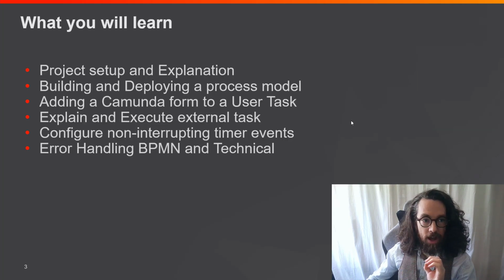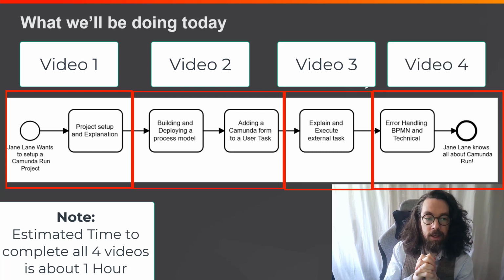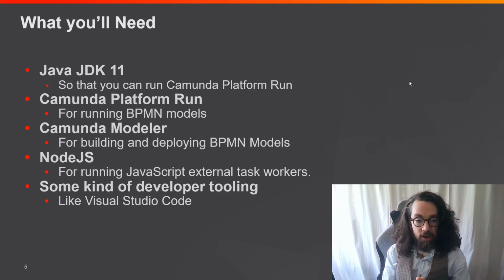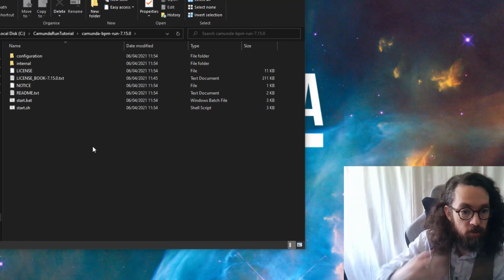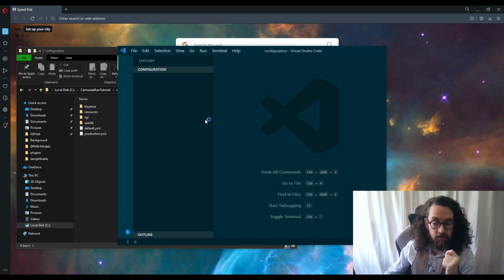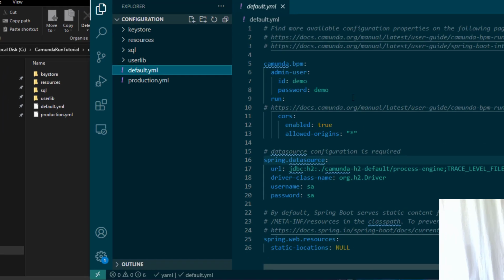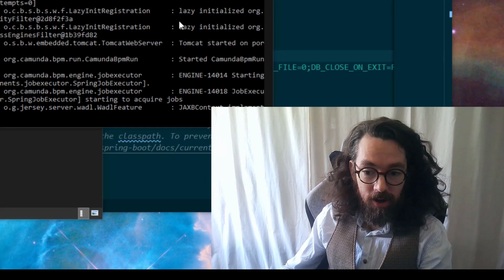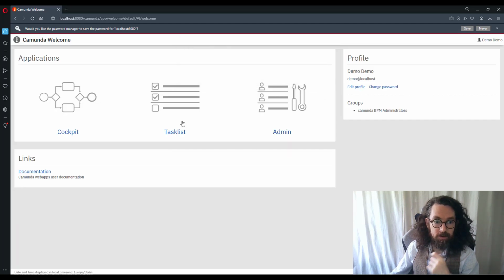Camunda Platform 7 Tutorial: Setting Up a Camunda Run Project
In this introductory video, Developer Advocate Niall Deehan will explain what you need to get started with Camunda Platform 7 Run and what you will learn in this series of 4 tutorial videos.

This video will start with:
- Adding your Java libraries
- Changing your configuration
- Starting up the webapps and engine

00:00 - Intro, agenda and prerequisites
04:00 - How to Configure and Start Camunda Run
08:20 - Using Camunda Run & Camunda WebApps